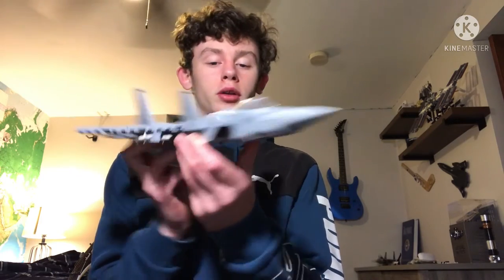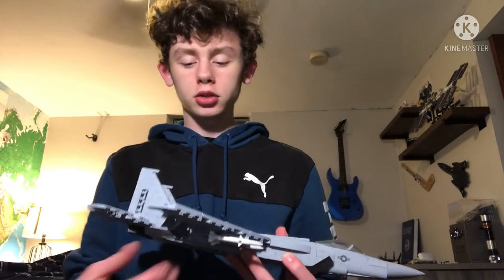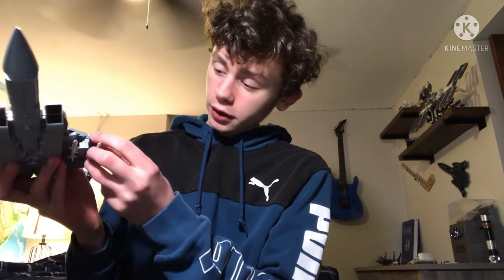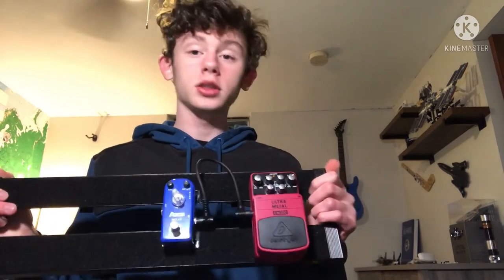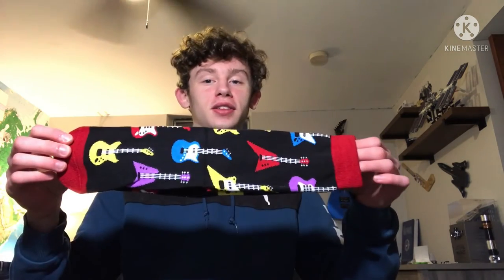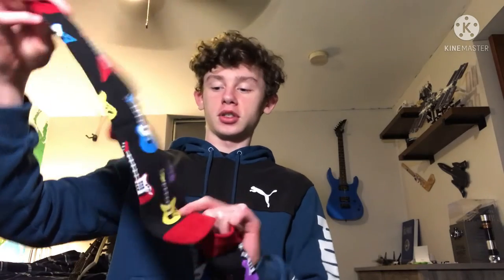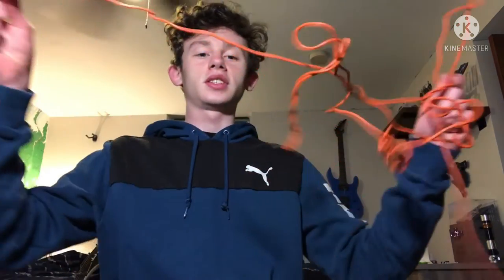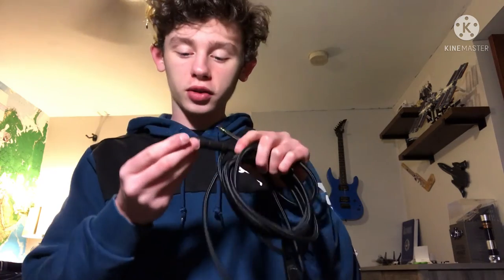Christmas Haul 2021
Merry Christmas and Happy New Year to everyone!